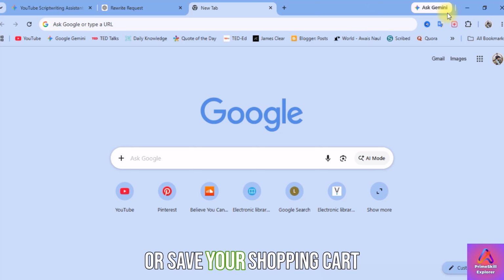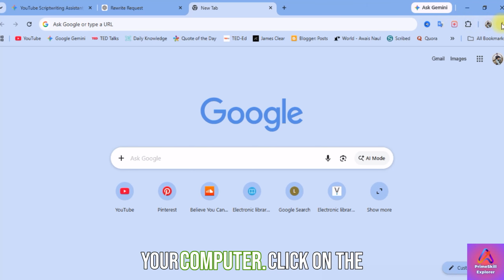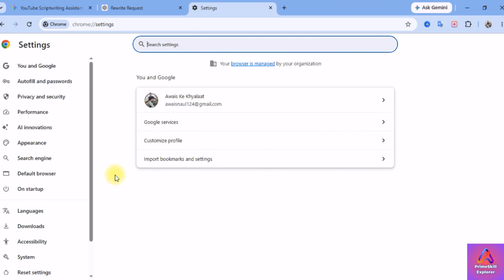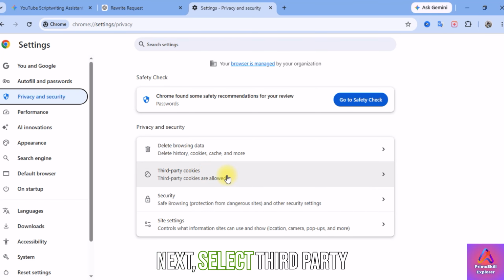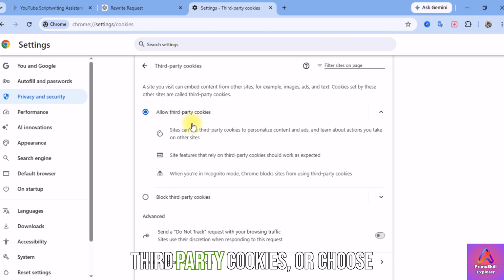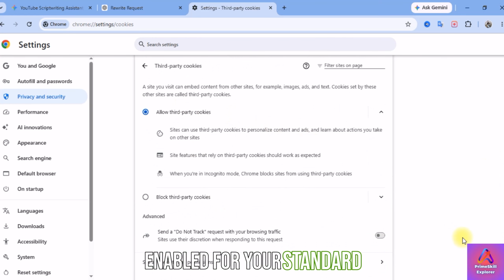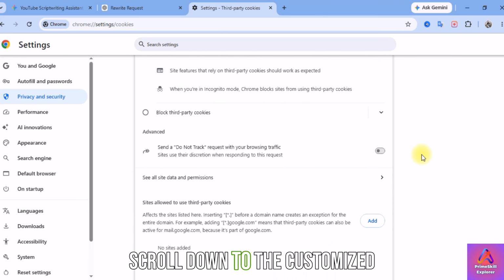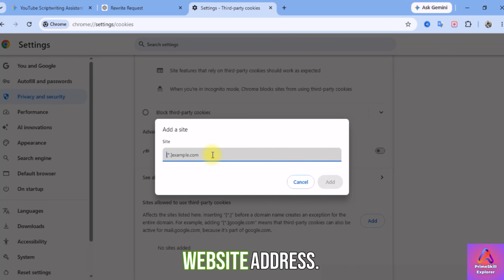How to Enable Cookies on Google Chrome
Learn how to enable cookies on Google Chrome in just a few clicks! 🍪🌐 This quick tutorial shows you how to turn on cookies, manage cookie settings, and allow websites to save information for a smoother browsing experience.

You'll learn how to:
✔ Enable cookies in Google Chrome
✔ Allow cookies for all or specific websites
✔ Manage third-party cookie settings
✔ Fix websites that don't work because cookies are disabled

Enabling cookies helps websites remember your preferences, keep you signed in, and provide a better browsing experience.

Perfect for Windows, Mac, Chromebook, and Linux users, as well as anyone using Google Chrome.